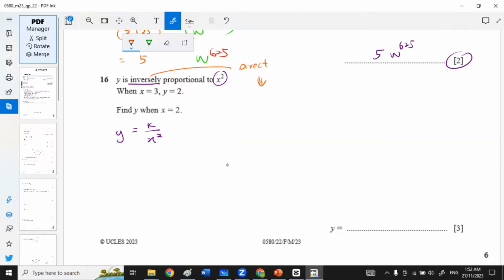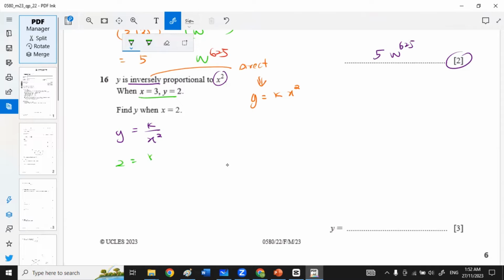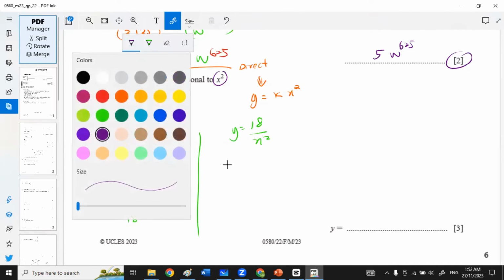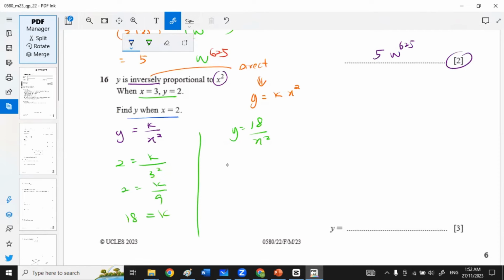y is inversely proportional to x^2 .When x = 3, y = 2.Find y when x = 2.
y is inversely proportional to x^2 .
When x = 3, y = 2.
Find y when x = 2.

IGCSE mathematics, 0580/22/f/m/23 question 16, past year discussion. I’ll not only guide you through step-by-step solutions, but also will provide tips and tricks for effective revision and answering strategies. Please pay attention to the key concepts, formulas, and problem-solving technique.

#0580/22/f/m/23/q16
#0580/22/f/m/23